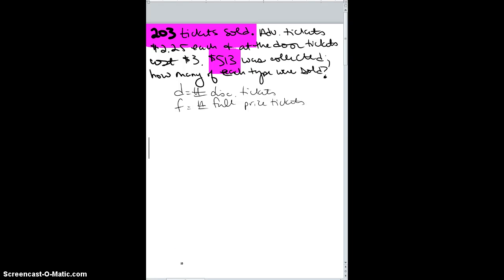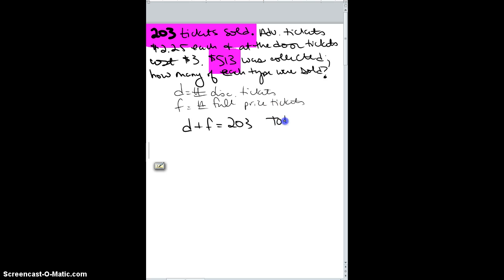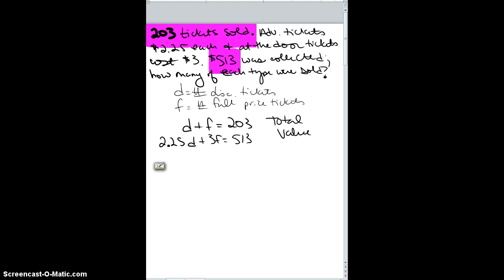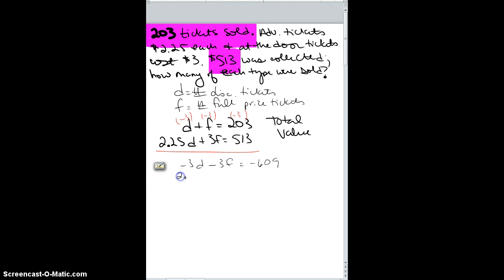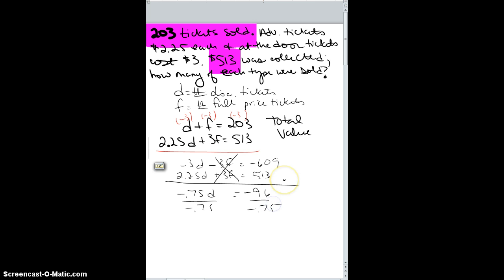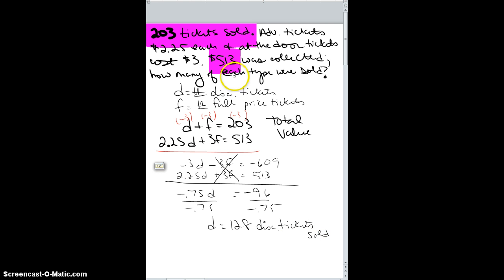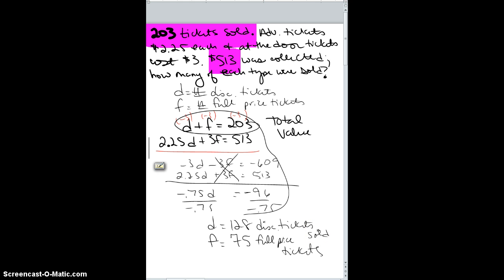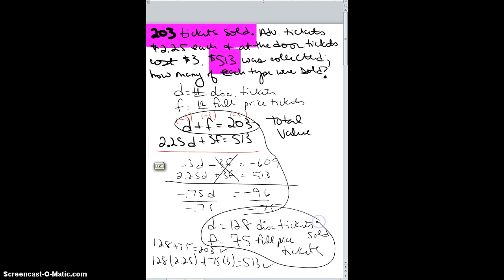2 equations, total value story problem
2 equations, total value story problem